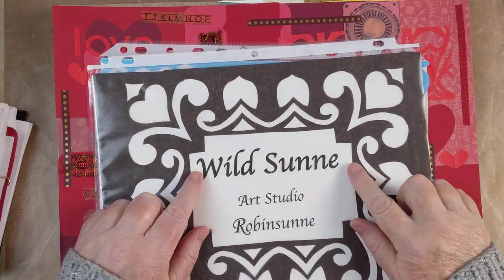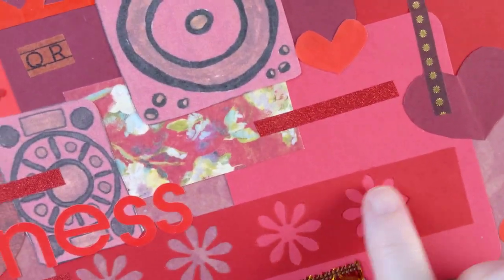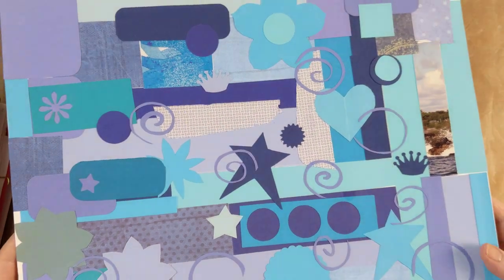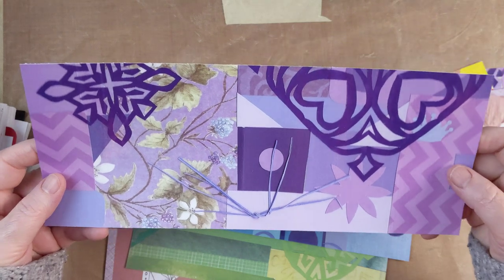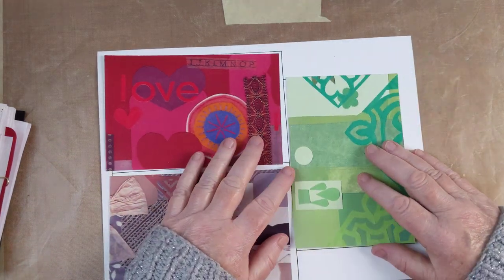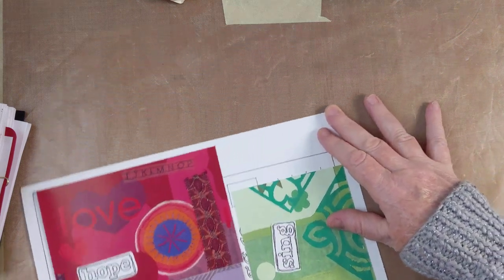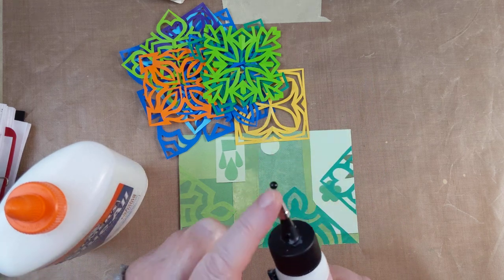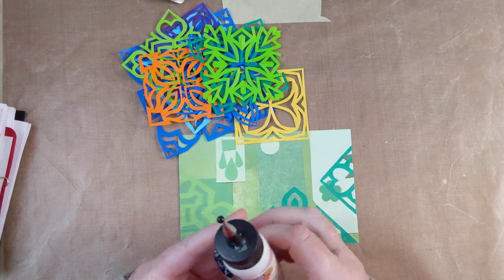Postcarding #5 - Collage Color Boards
OK, I MADE some collage boards a while ago, but I made them to be color specific so that I could have them coordinate with various journals that I was making. I still have them because I photocopy them and use the photocopies, not the originals.

Once I had all of my photocopies printed, I:
* Cut some 4 x 6" postcards and glued on some postcard backers from Episode #2
* Added words to a couple of the cards to keep the collage going
* Glued a single paper cut over the top of a collage card
* Taped, or glued and laminated, a bunch of smaller paper cuts onto a few postcards
* Cut out simple symbols from one color of collage board copy to glue onto a contrasting color of collage board copy and laminated them.

Try out these ideas or dream up your own possibilities. Have fun!

Love,
Robinsunne